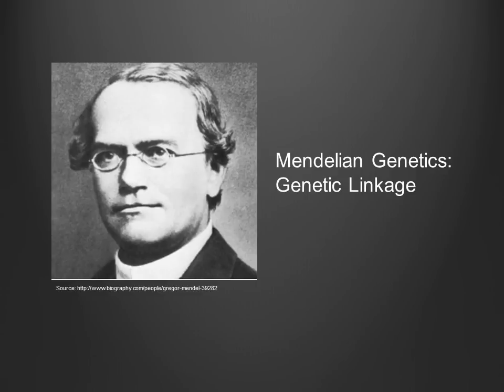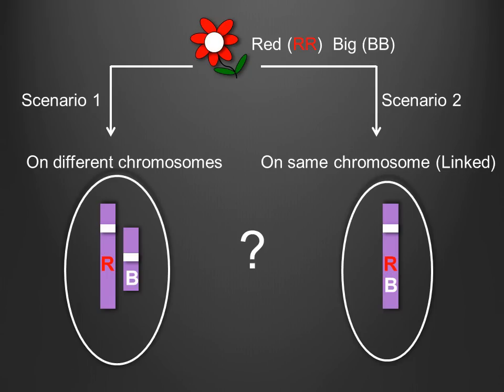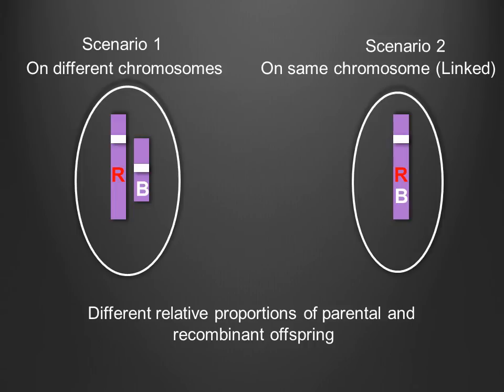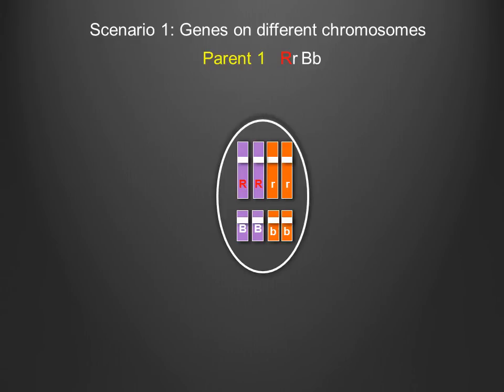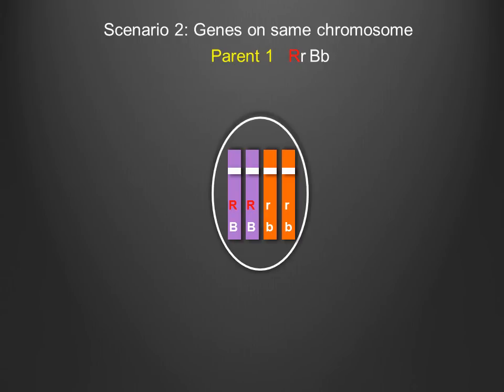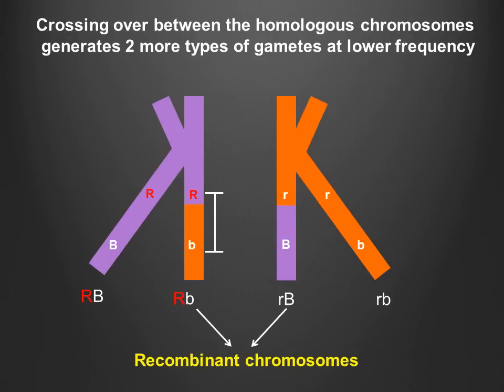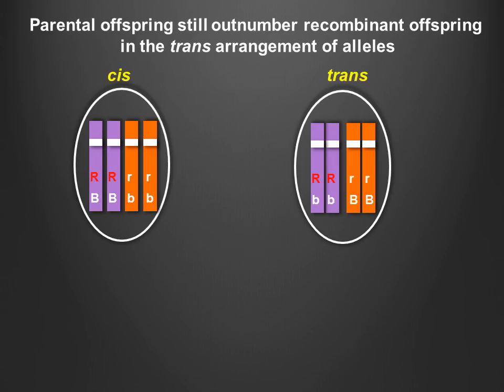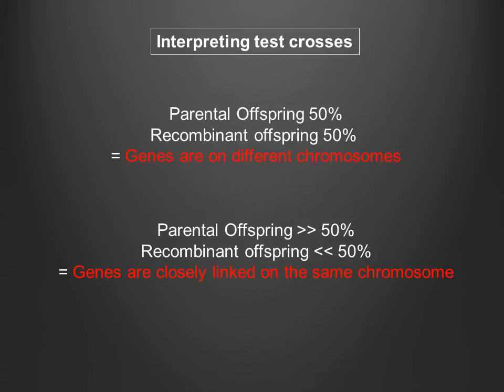Genetic Linkage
An explanation of a method for determining if two genes are linked on the same chromosome.  Attribution information: